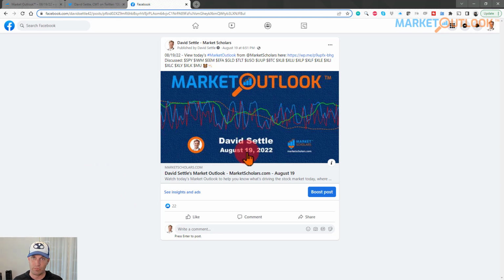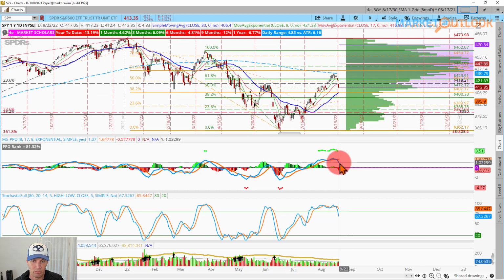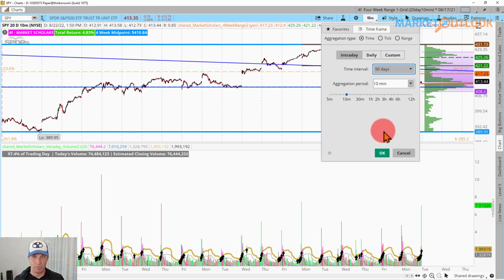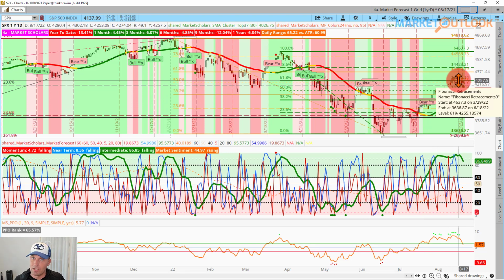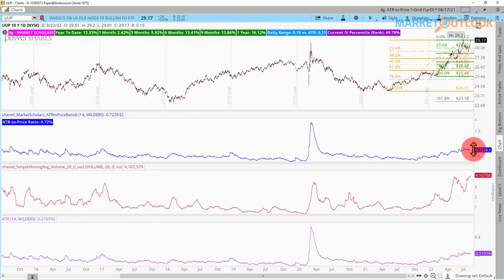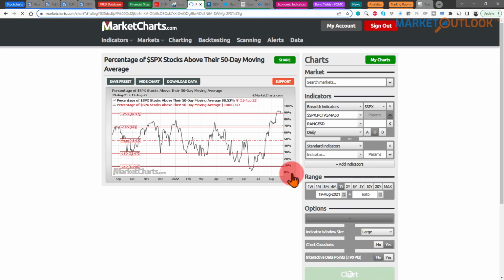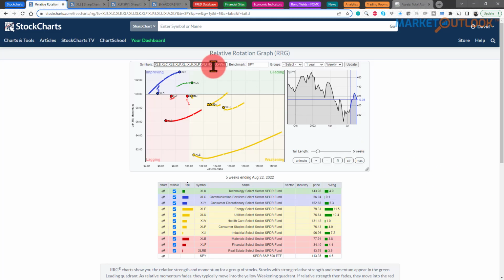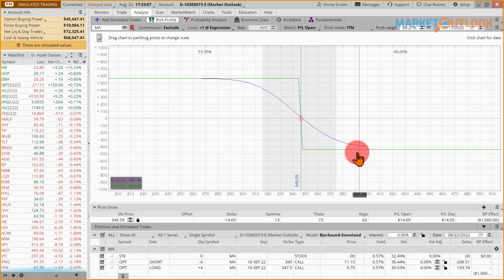Market Outlook - 08/22/2022 - David Settle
(0:00) Intro
(1:49) Market Forecast
(3:48) Technical Analysis
(22:46) Intermarket Analysis/Sector Rotation
(41:00) Today's Trade Idea